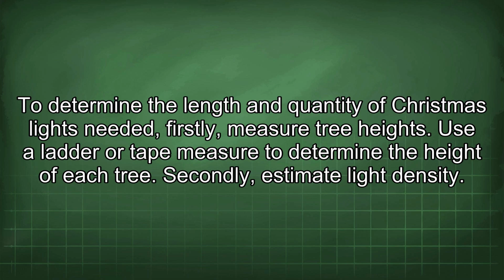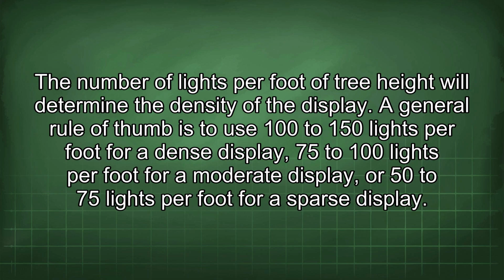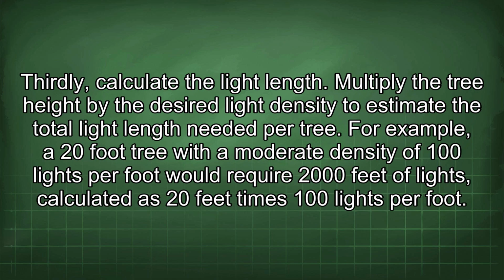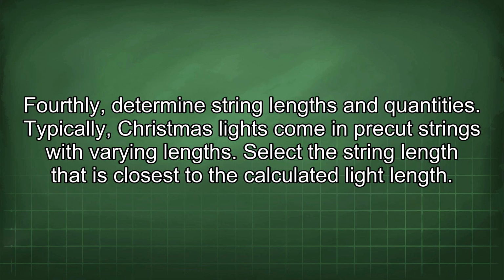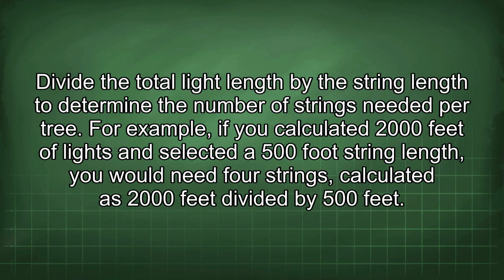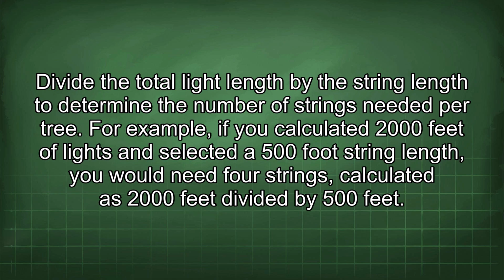Estimate Christmas Lights Needed Per Tree Quickly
Learn how to estimate the number of Christmas light strings needed per tree. Determine tree height, light density, calculate total length, and string quantity. Get the perfect lighting for your trees.